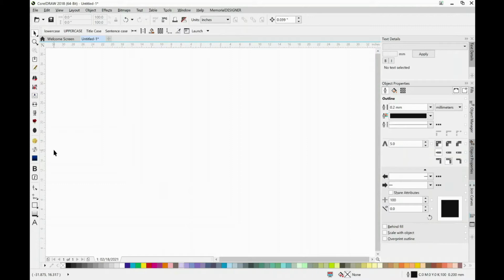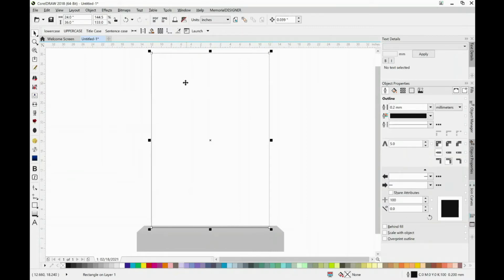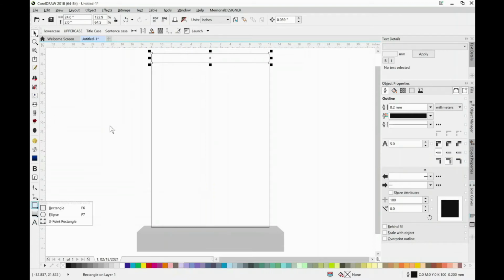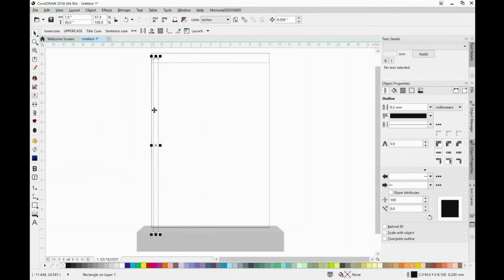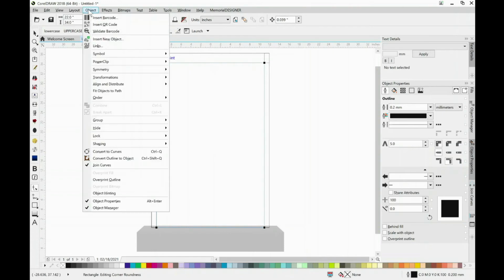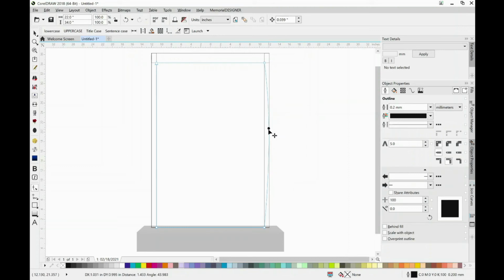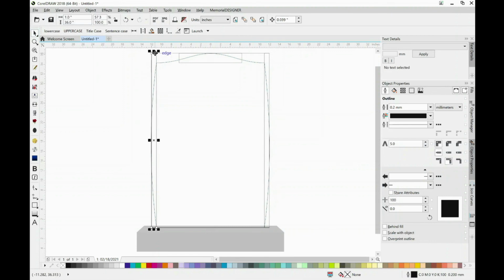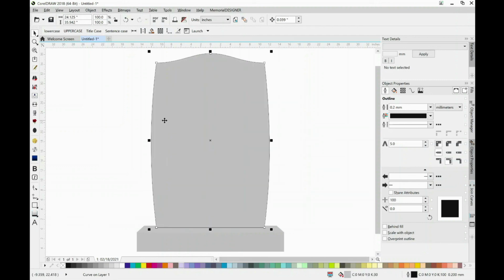Memorial shape creation from dimensions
This video explains how to create a memorial template in MemorialDesigner from the dimensions of the stone rather than a picture of it.